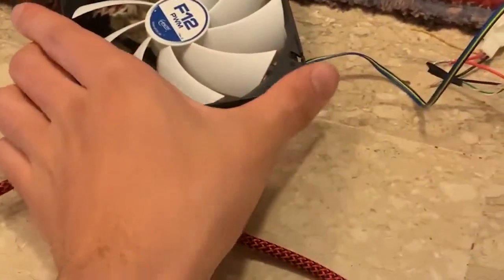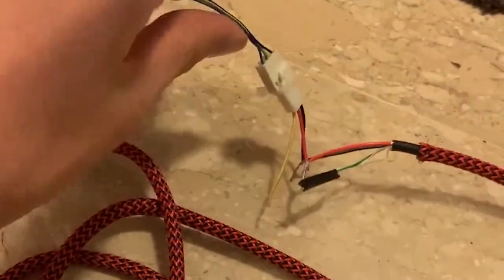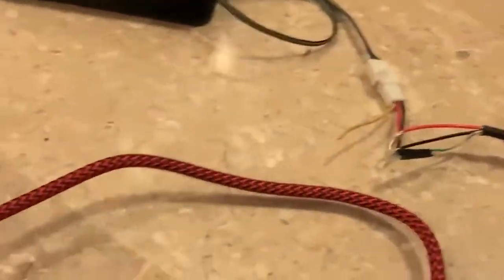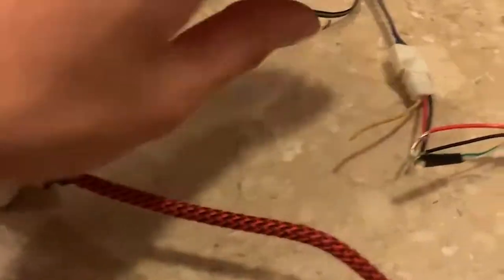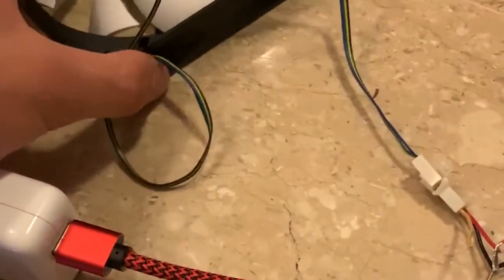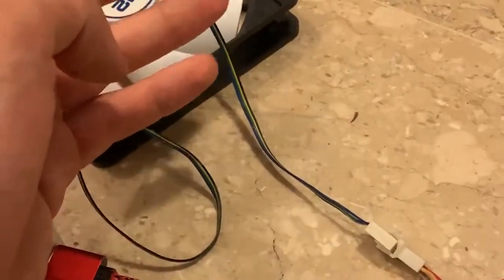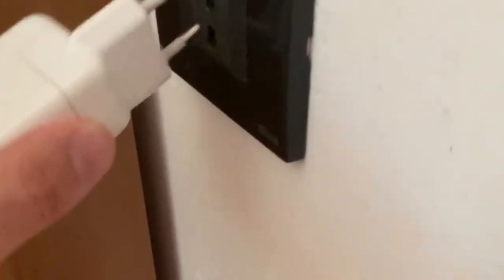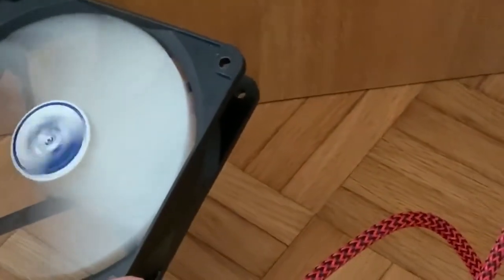Connect your Case Fan via USB - (How to test an AIO by itself)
In today's video, I show a way to test your watercooling pump or you AIO by itself. This method can also be used to connect case fans to USB, in order to use it to cool your laptop or your PS4.

Here's the electric screwdriver I use for every PC I build:

This is the small compressor I recommend to clean PCs:

This is my choice of thermal paste: